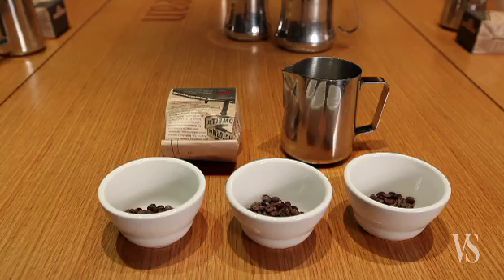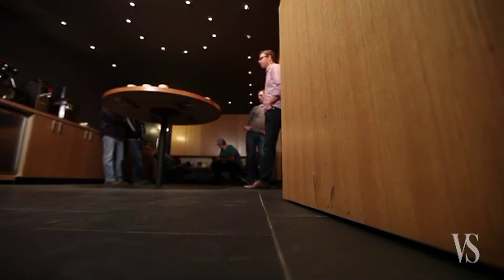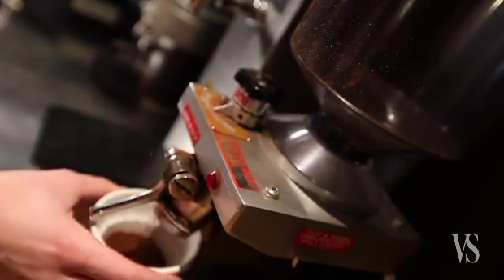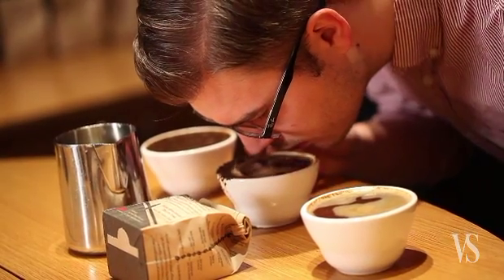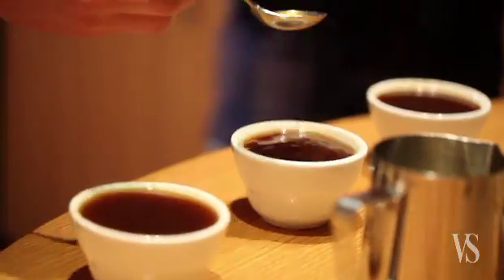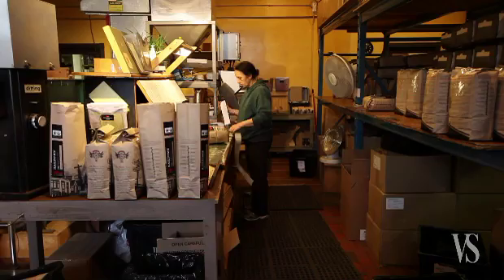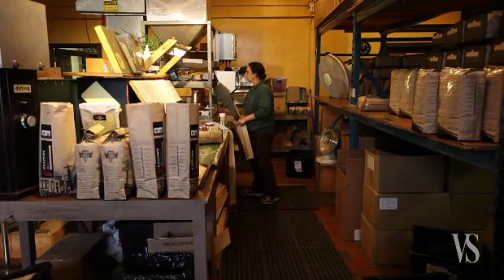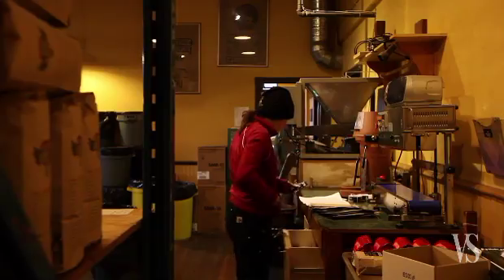The Vancouver Sun's 100th Birthday coffee bean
JJ Bean partnered with The Vancouver Sun to create a unique blend coffee for the newspaper's 100th Birthday in Vancouver.